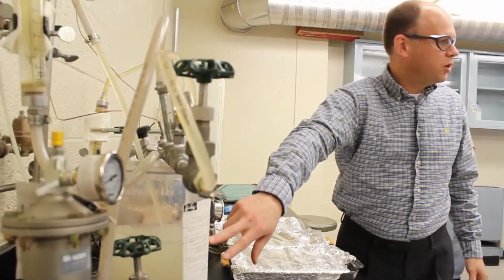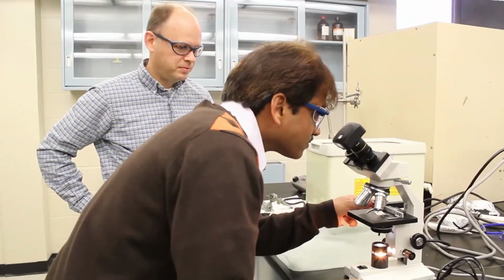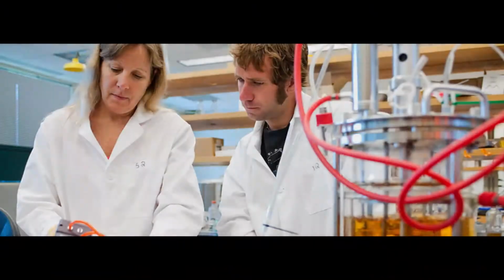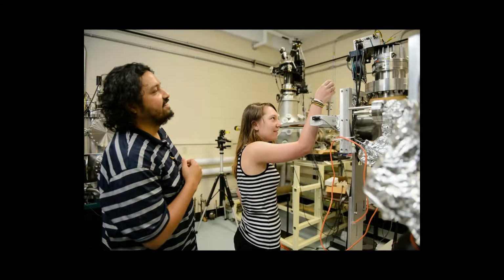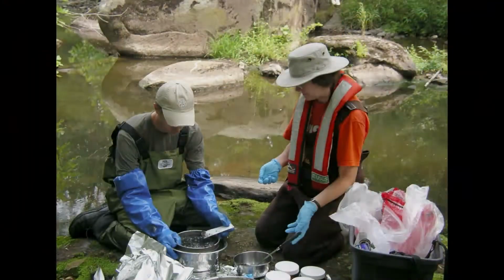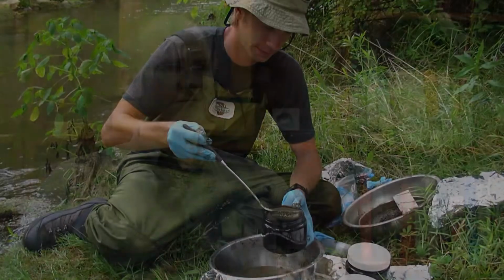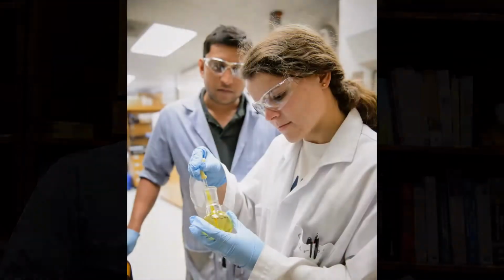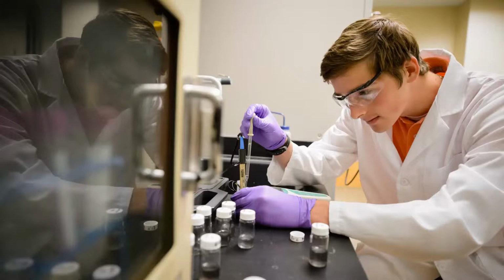Clemson University - NAE Grand Challenges - "Provide access to clean water"